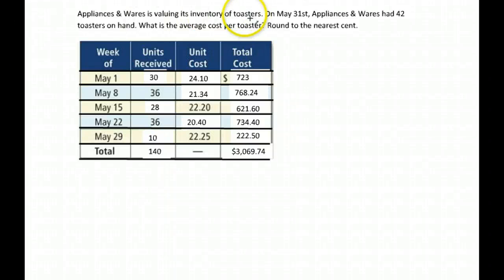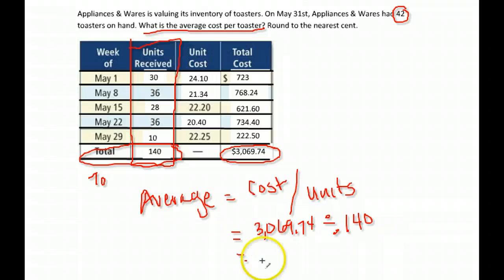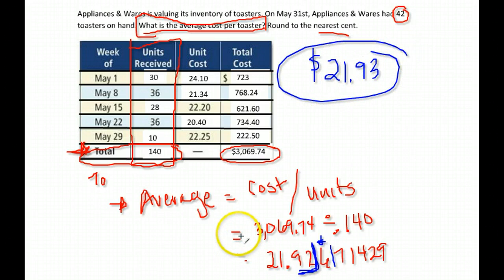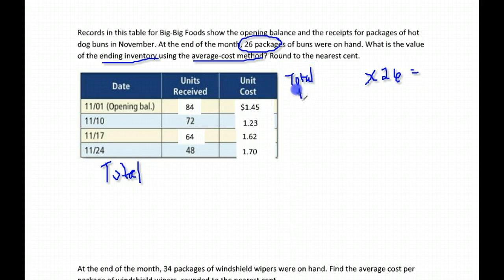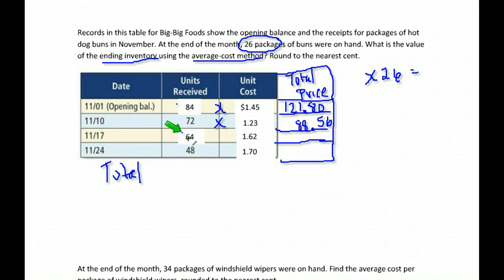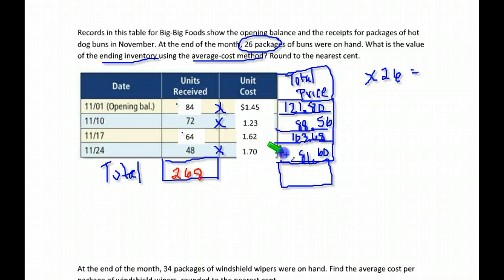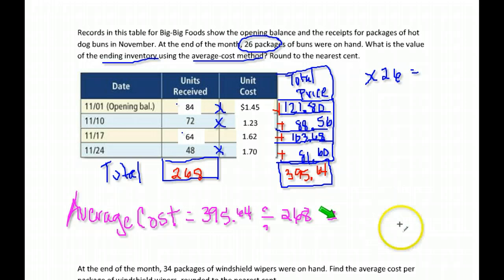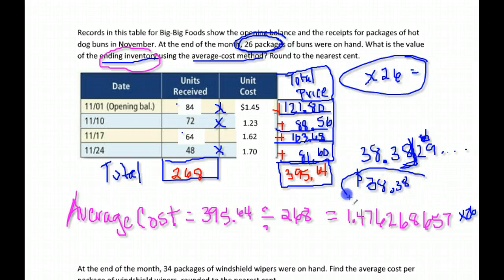Bmb workbook 09 part 1b average cost method